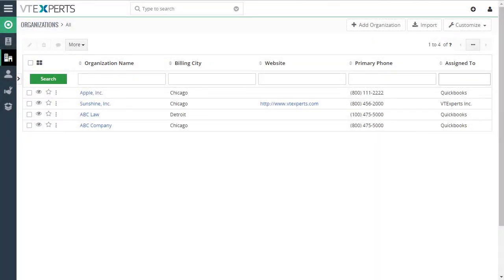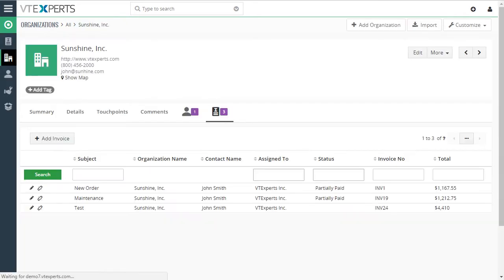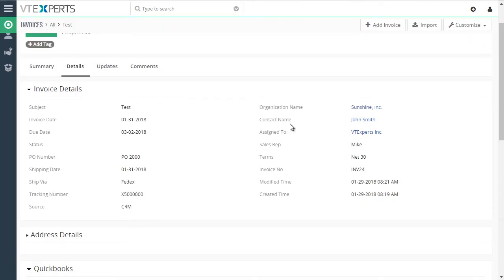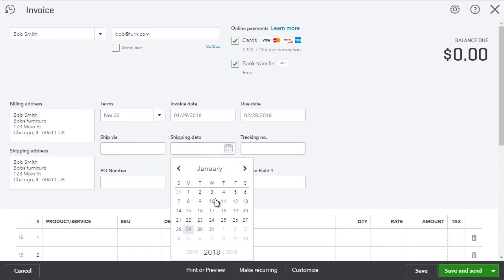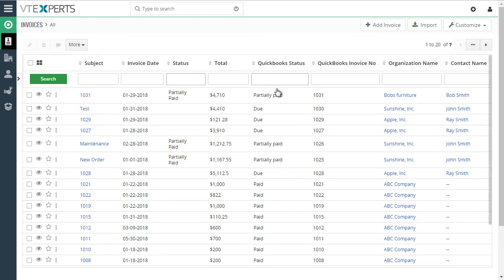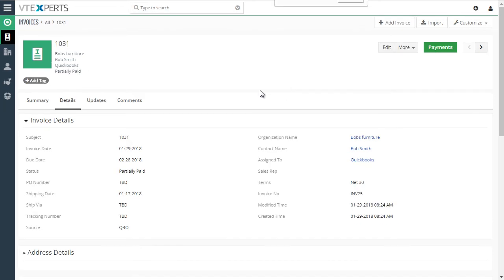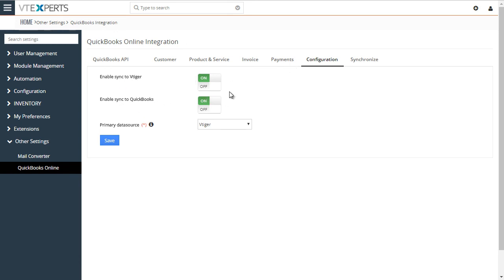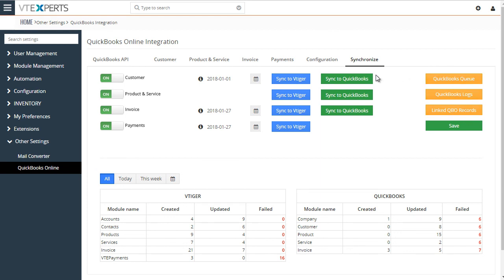VTiger & QuickBooks Online Integration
VTiger & Quickbooks Online Integration is an extension connecting VTiger to QuickBooks and enabling  bidirectional synchronization  of Customers  (Organizations/Contacts),  Invoices,  Payments, Quotes (Estimates), Sales Orders (Sales Receipts), Purchase Orders, Vendors as well as Items (Services & Products). An easy to trigger option to synchronize data manually or on the schedule.  It supports custom fields on the invoice as well as customer (flexible mapping).

VTExperts, Inc.